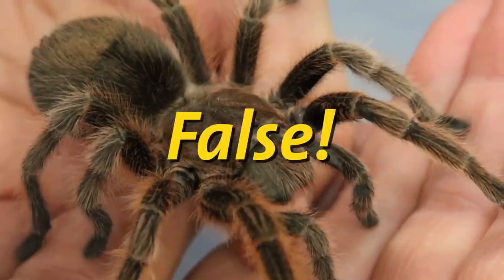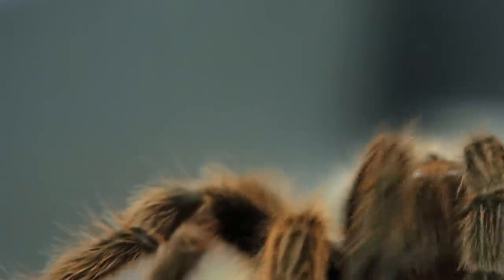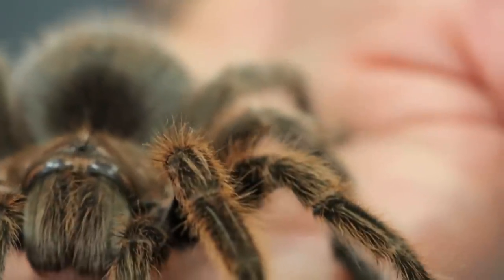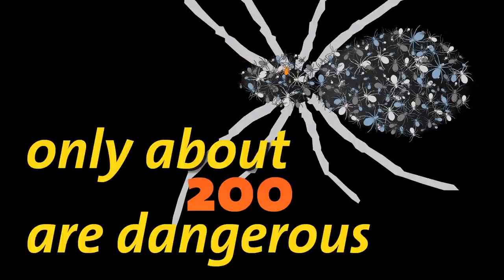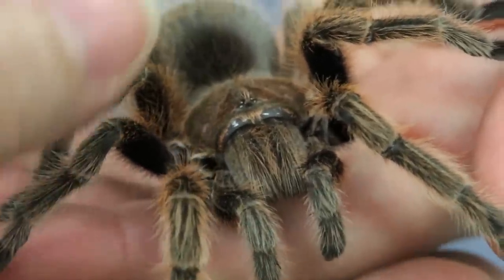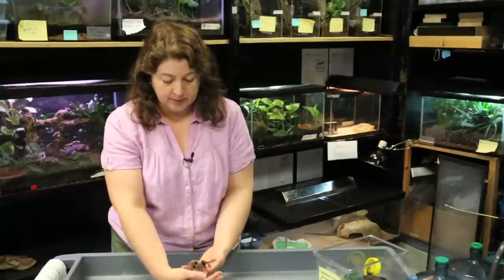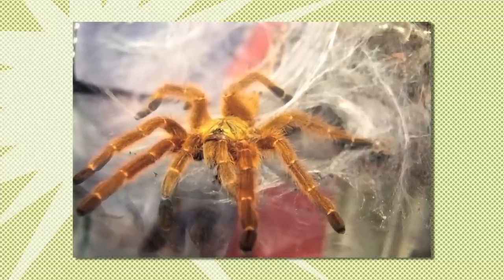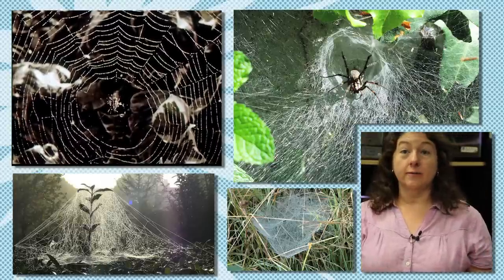Spiders Alive! - Spider Facts 101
The world's largest spider collection is housed at the American Museum of Natural History. Discover some of the most versatile animals on the planet in SPIDERS ALIVE!, an immersive exhibition that appeared at the Museum in 2015.

The Museum has made this video available for your personal, educational use. You may not use this video, or any part of it, for commercial purposes, nor may you reproduce, distribute, publish, prepare derivative works from, or publicly display it without the prior written consent of the Museum.

© American Museum of Natural History, New York, NY